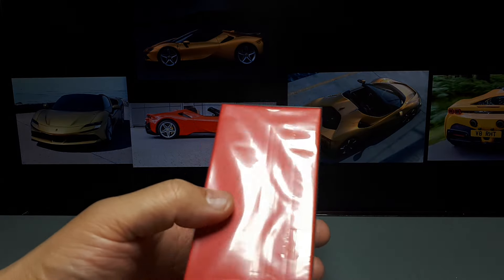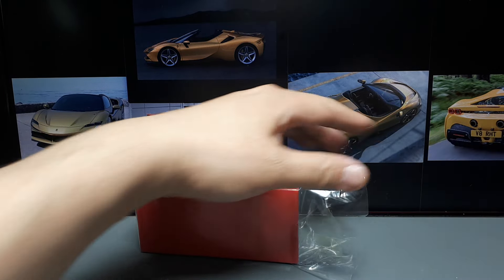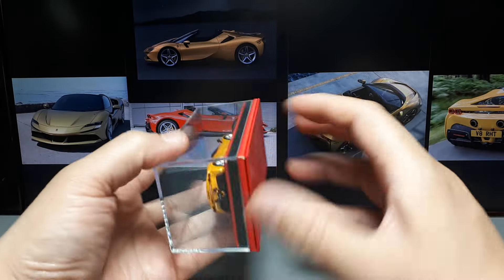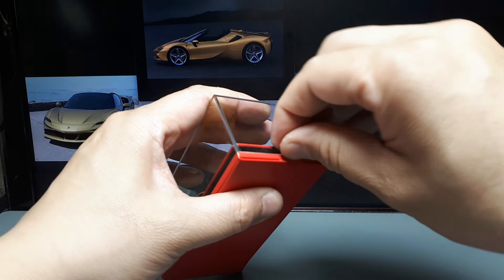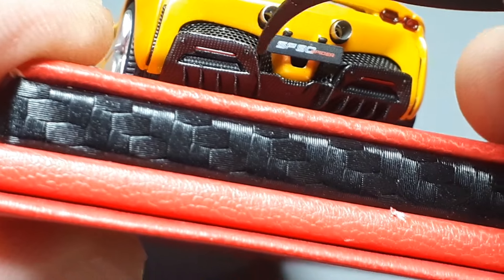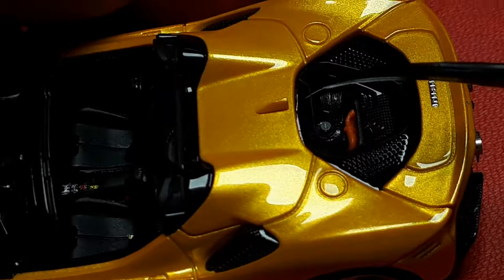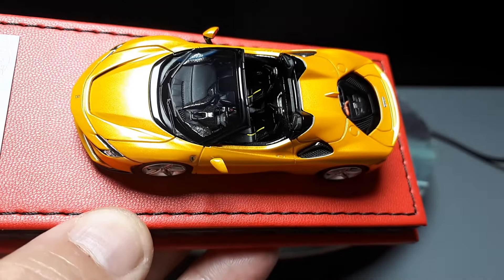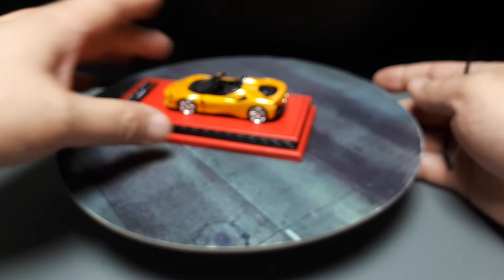1/64 Ferrari SF90 spider by CART resin model